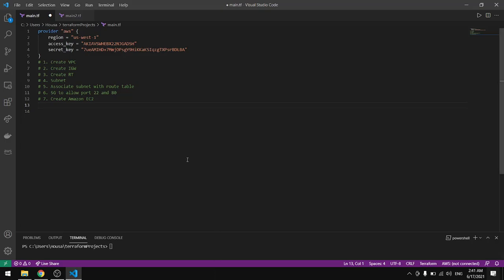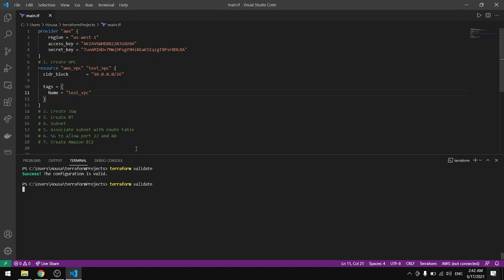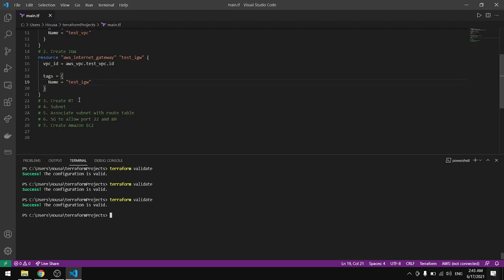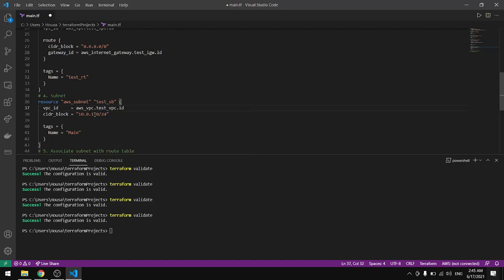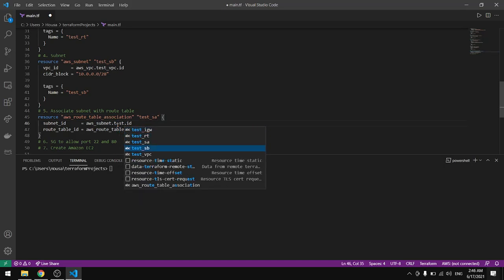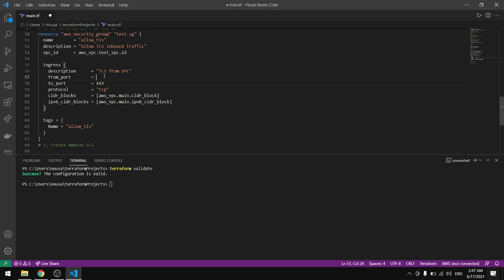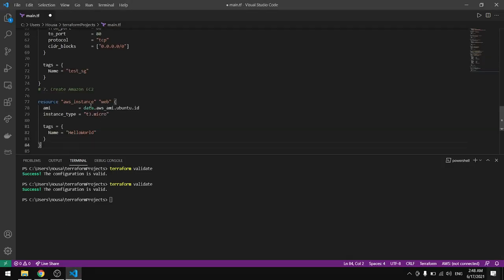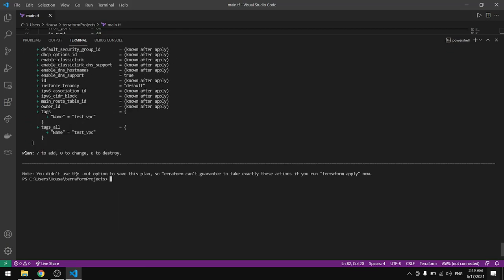How to add AWS Resources using Terraform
Terraform is an open-source infrastructure as code software tool created by HashiCorp. Users define and provide data center infrastructure using a declarative configuration language known as HashiCorp Configuration Language, or optionally JSON.